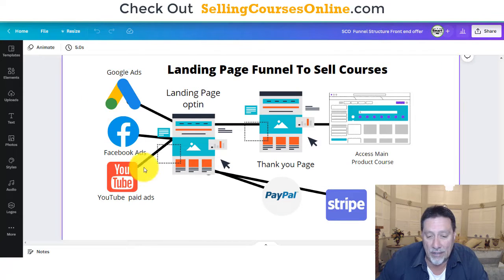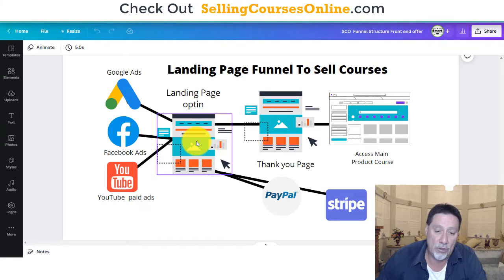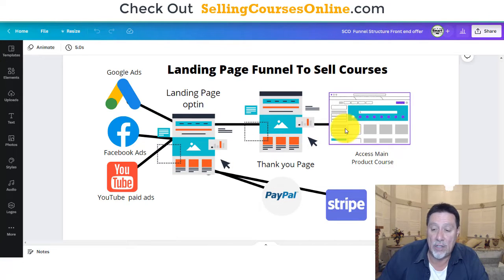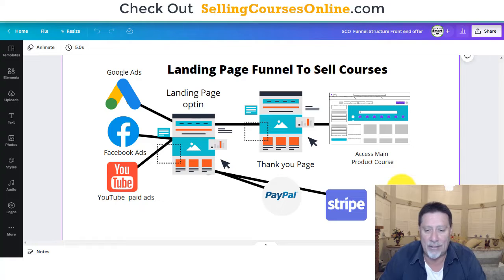High Converting Sales Page 🎬 Revealed For Selling Courses Online 💲💲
✅ In this video I will show you my high converting landing sales page for selling online courses, I will reveal the 3 things that make my sales pages work like crazy.
Rob